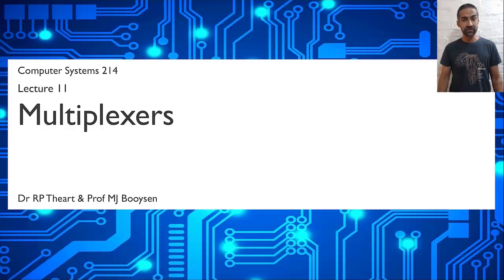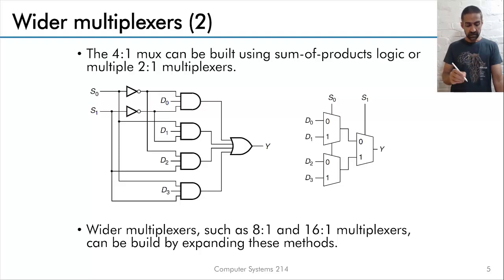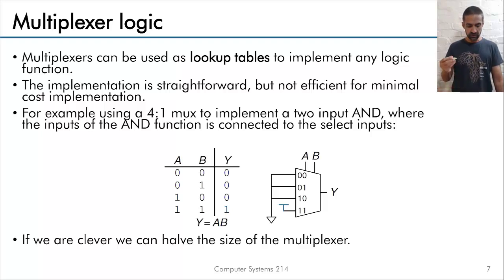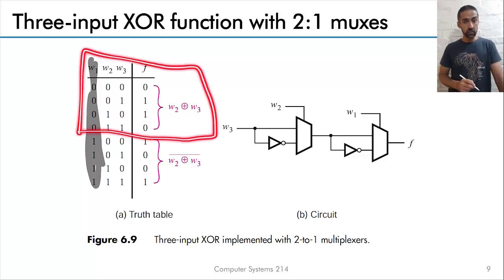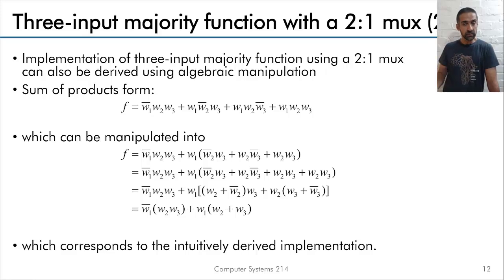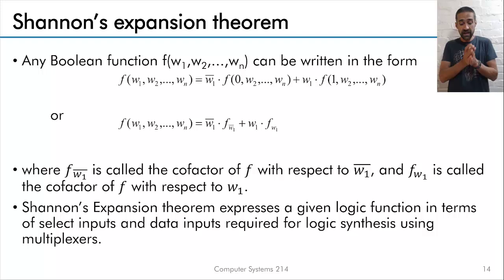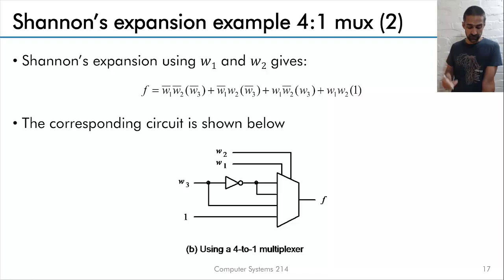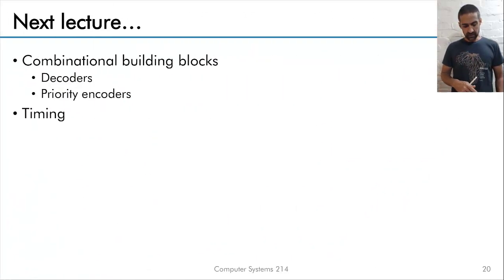Computer Systems 214: Lecture11 Multiplexers and Shannon's expansion theorem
Multiplexers muxes Shannon's expansion theorem